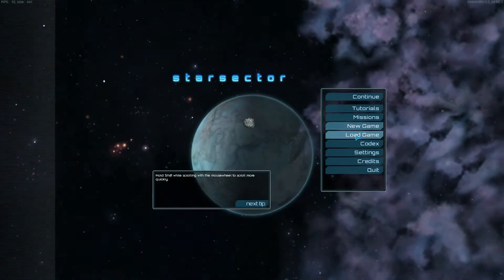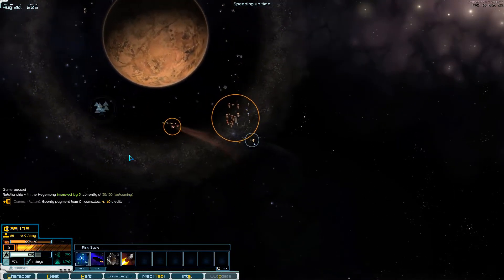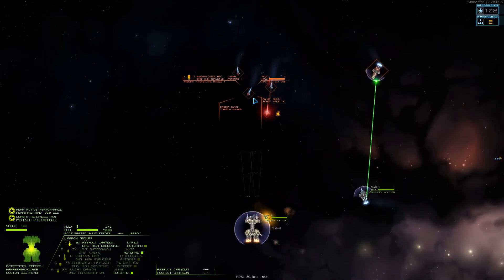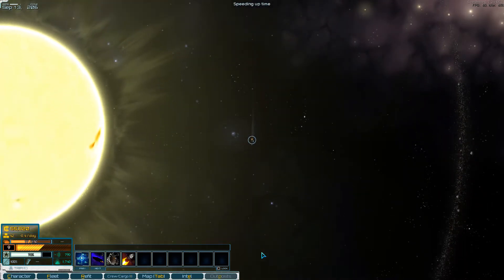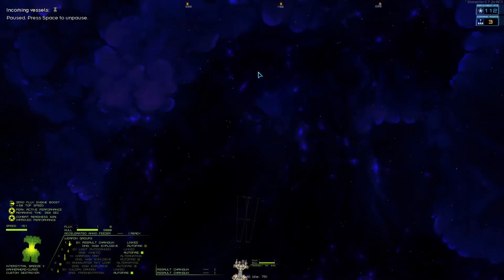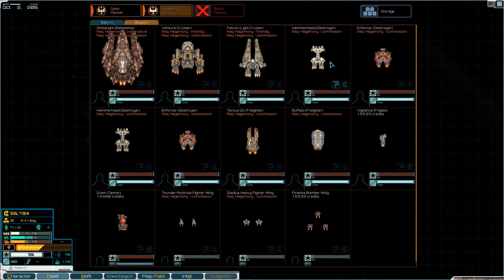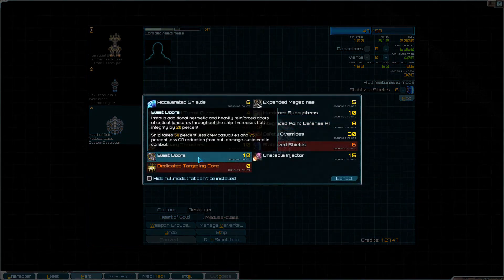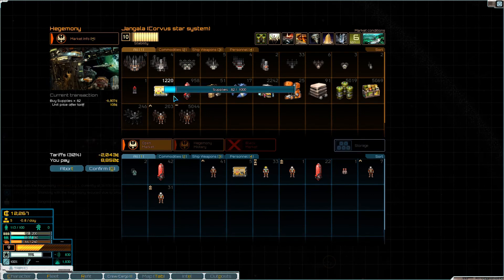Starsector Gameplay - Black Market Medusa - Campaign - E05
Just havin' fun playin' Starsector!

In this video, I find a Medusa on the black market. I purchase the deadliest destroyer in the game without hesitation.